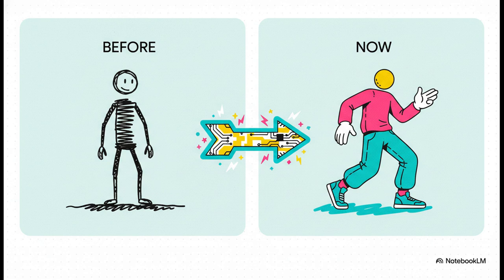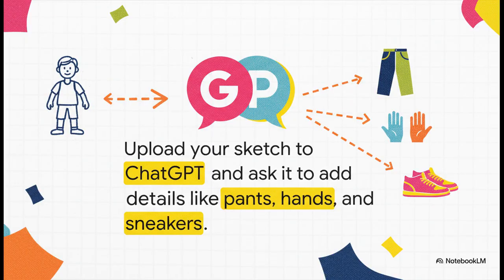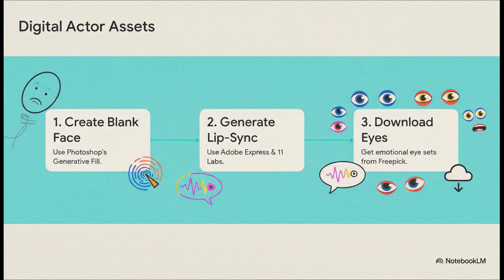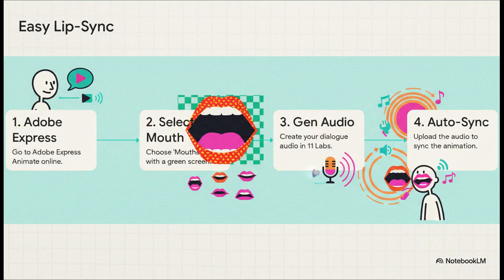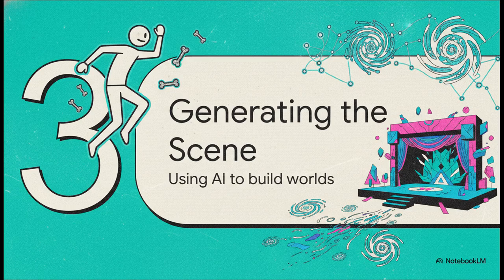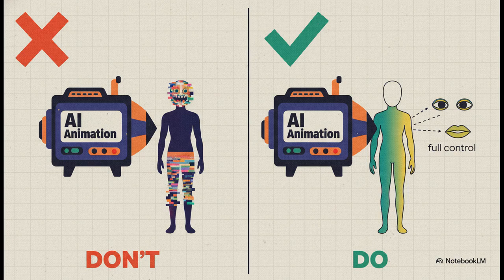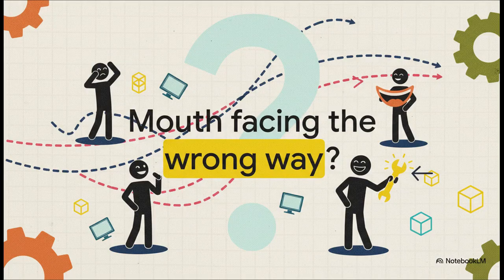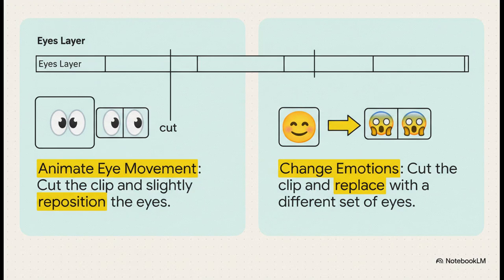Create Viral Stickman Animations with AI. (0- Skills Required) , (Hidden Method 2026)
Video Description 🚀
The AI Revolution is here—don't get left behind! In this video, I’m pulling back the curtain on the Hidden AI Method for creating viral stickman animations in minutes. If you’re looking to build an AI Career or launch a faceless YouTube empire in 2026, this is the exact workflow you need.
What’s inside:
🛠️ The Secret Tools: No drawing skills? No problem.
⚡ Viral Framework: How to make content that people actually watch.
💰 Career Roadmap: Turning simple animations into a high-paying skill.